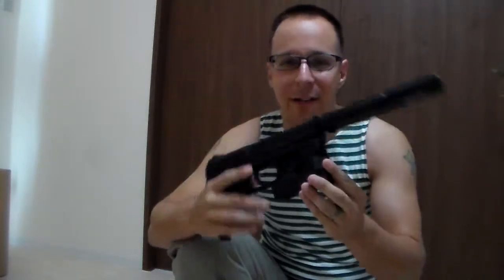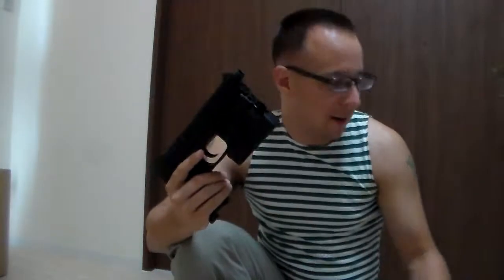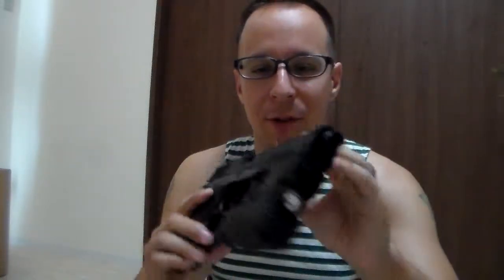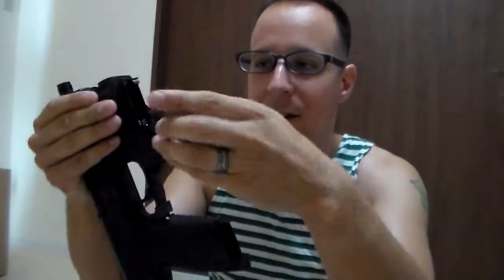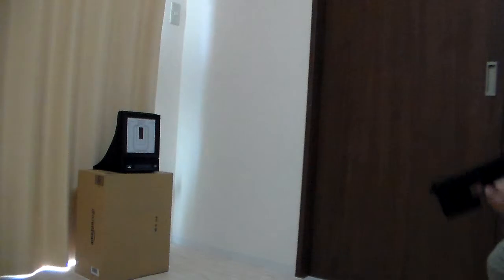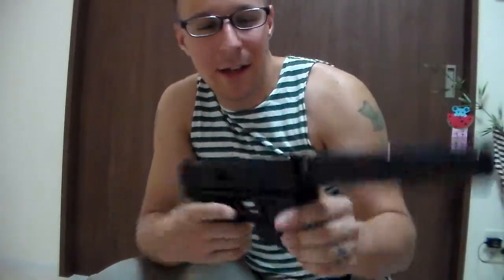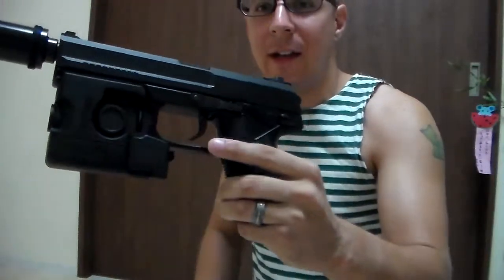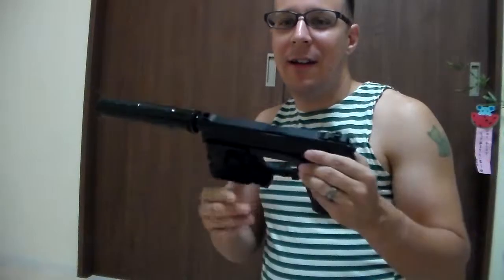GSK Review: TM MK23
DA PURPLE ONEZ ARR DA SNEAKIEST!